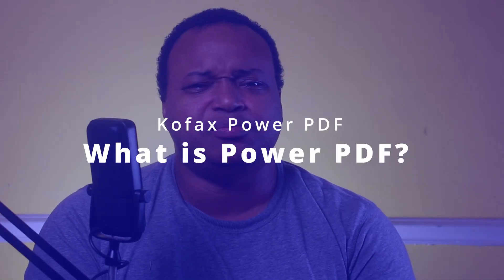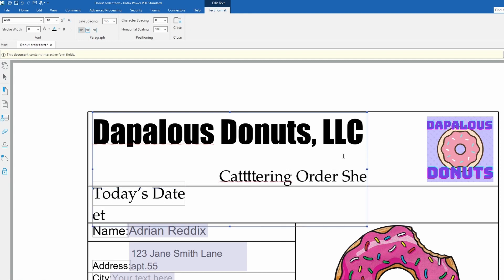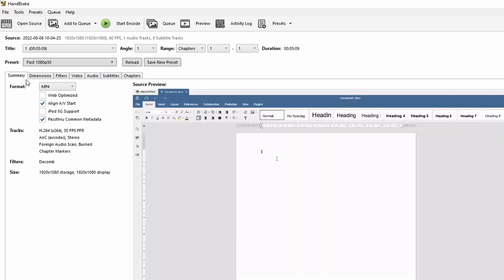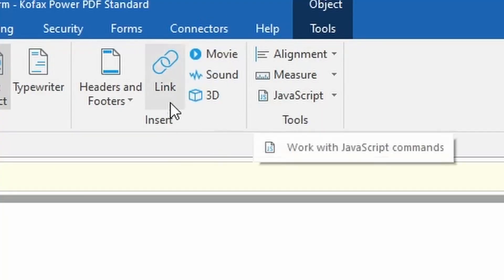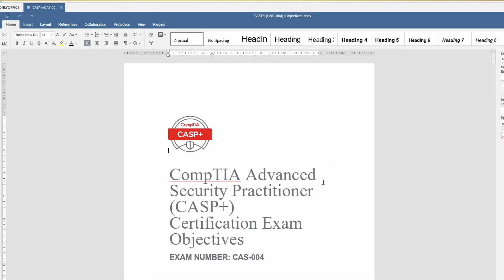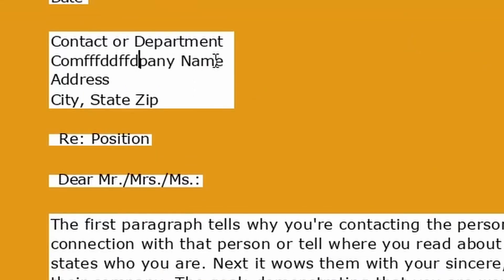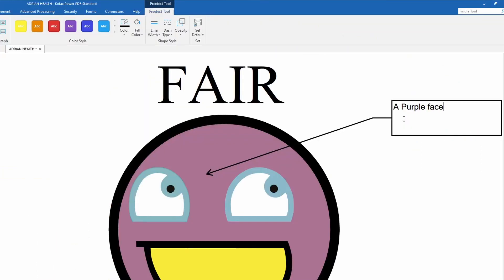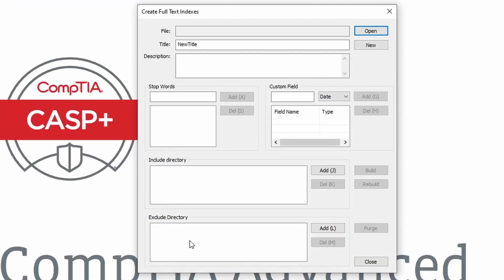Is Kofax Power PDF A Good Adobe Acrobat Alternative?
In this video, I talk about Kofax Power Pdf and see if it is a good alternative to Adobe Acrobat. Adobe Acrobat is an amazing piece of software, but the price is not obtainable for most people. For a one time price under $150, is this the Acrobat killer it claims to be?